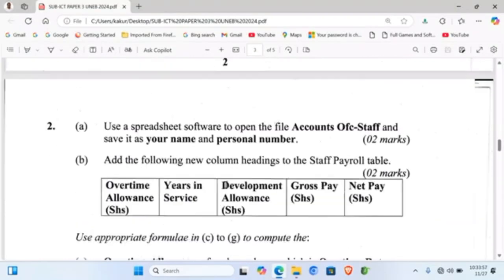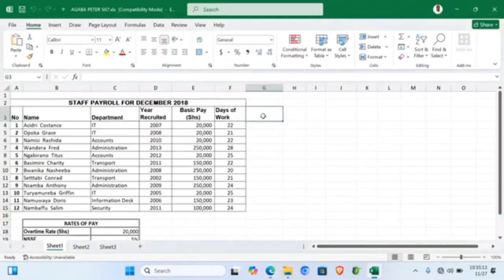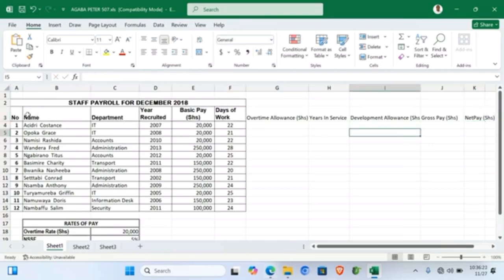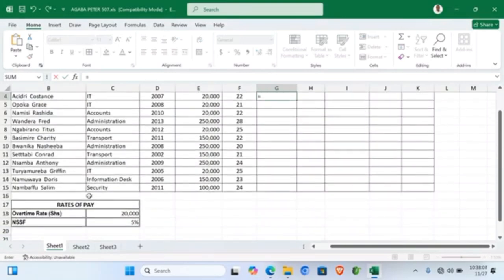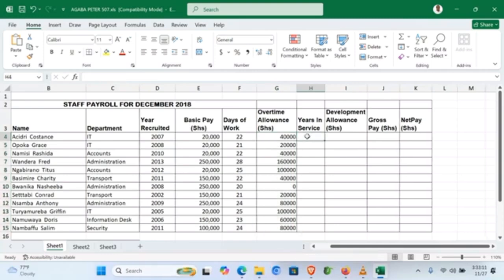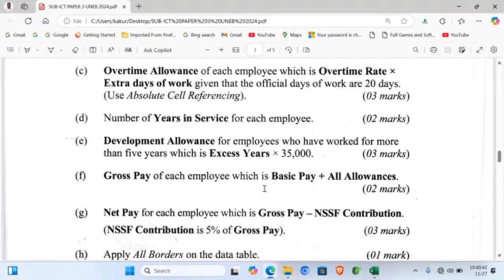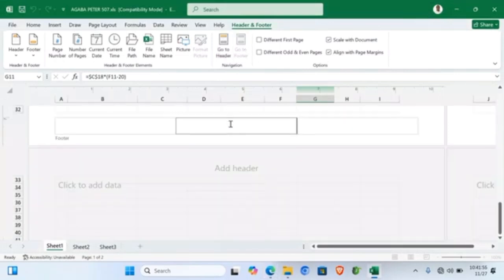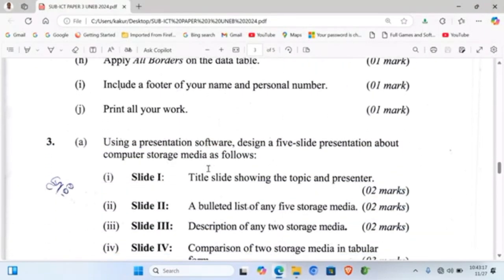UACE 2024 ICT QN2 P3